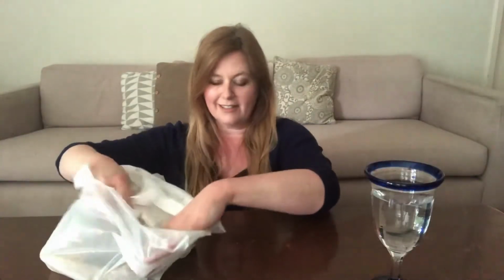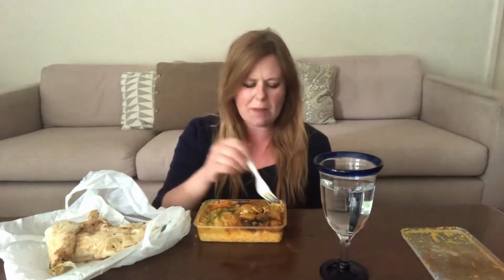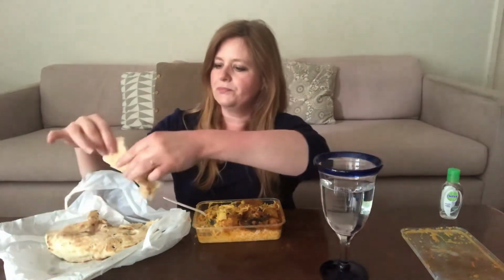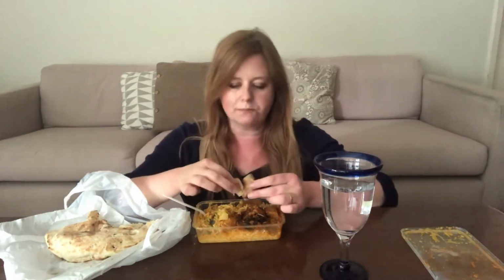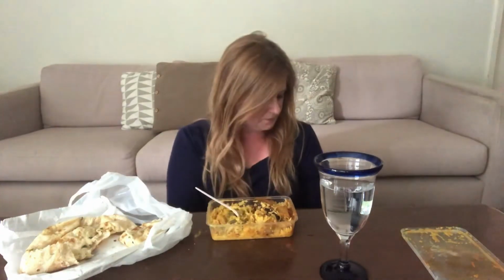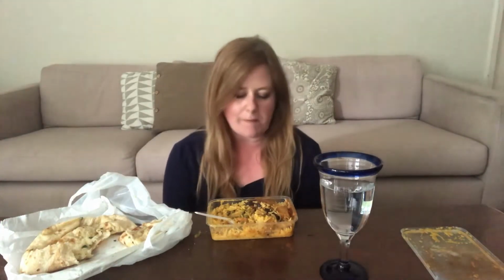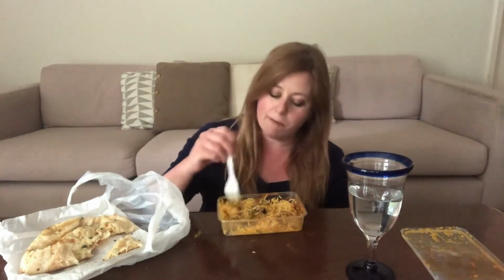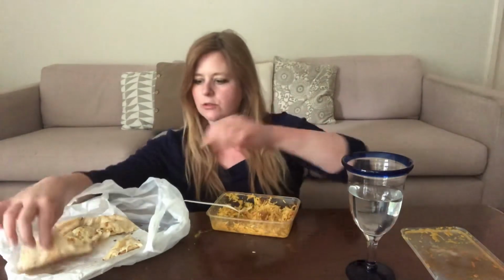Eggplant & potato bhajee and vegetable korma with saffron rice & garlic naan | mukbang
Let’s have lunch together! For today’s mukbang I’m having eggplant & potato bhajee and vegetable korma with saffron rice & garlic naan from Tandoor Indian Kitchen